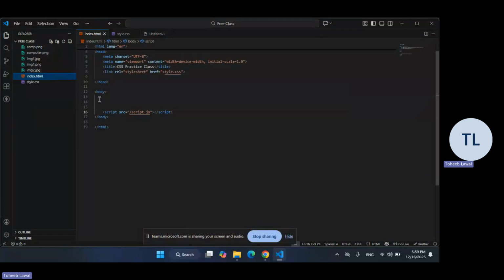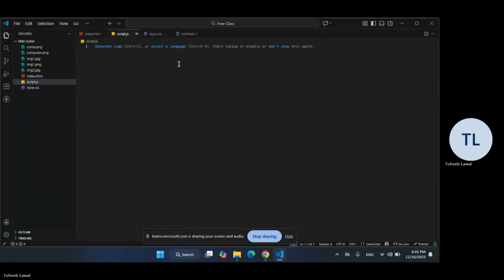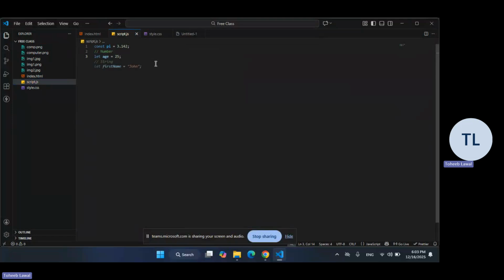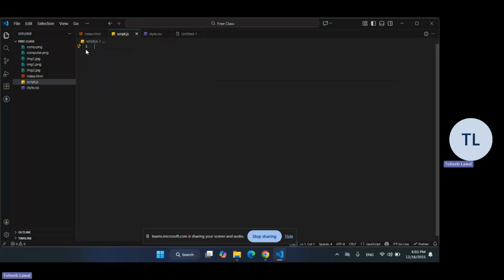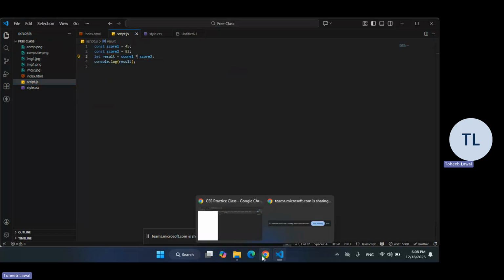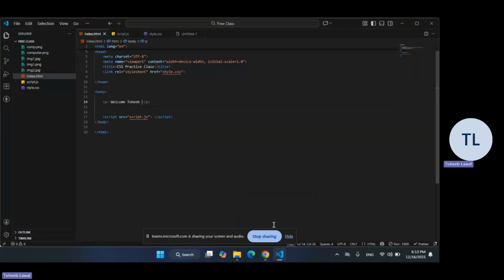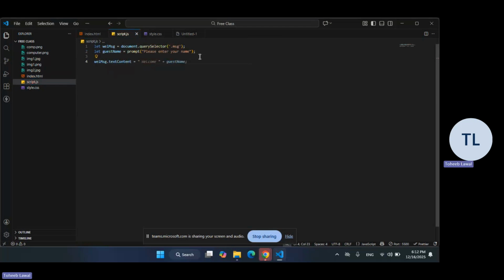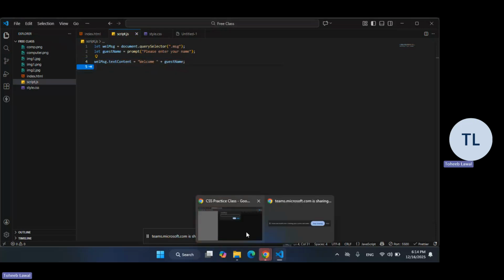LEARN FRONTEND DEVELOPMENT "javascript"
In this class you will learn the meaning of javascript and how it is important to frontend.